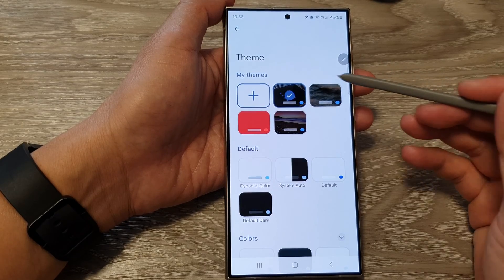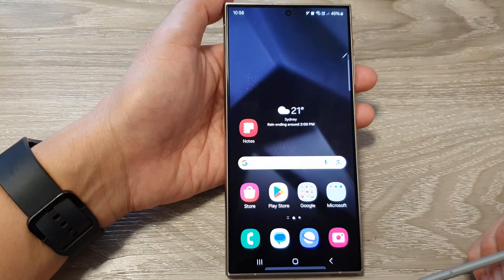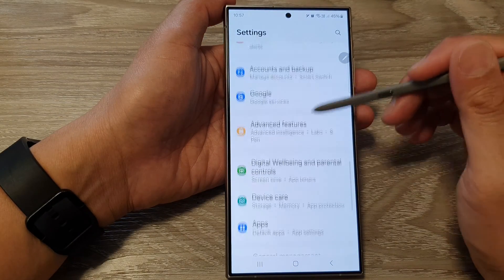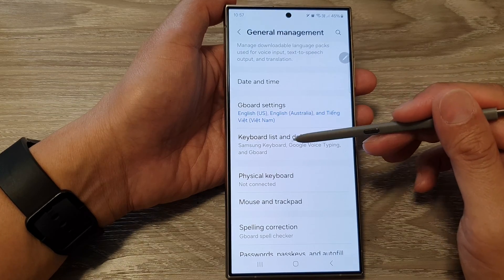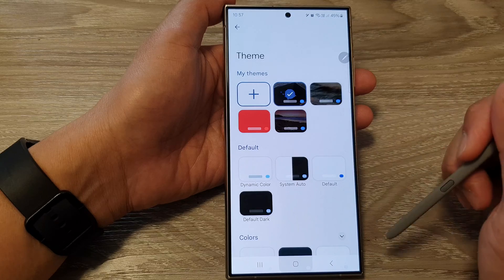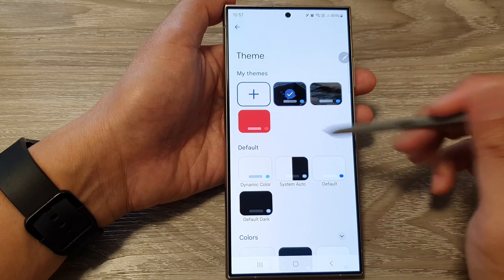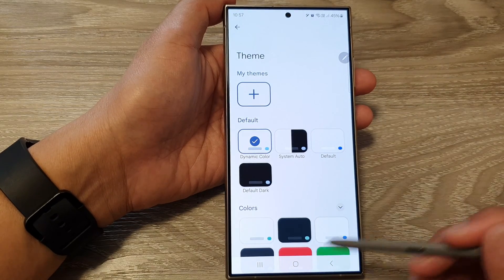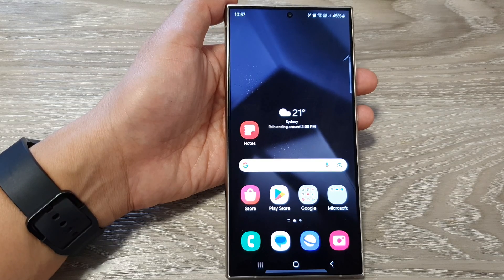Galaxy S24/S24+/Ultra: How to Delete Google Keyboard/Gboard Background Theme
Unlock the full potential of your Galaxy S24/S24+/Ultra! 📱 In this step-by-step tutorial, discover the easy way to delete Google Keyboard/Gboard background themes and customize your device like never before. Say goodbye to default settings and hello to a personalized smartphone experience!